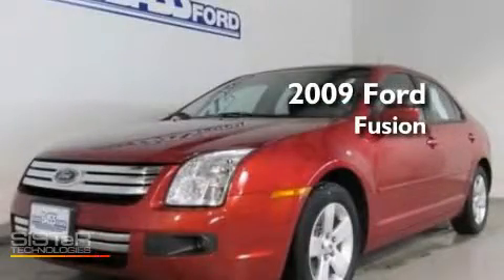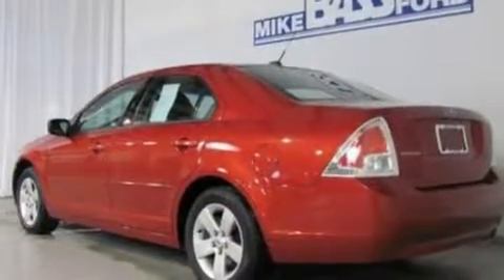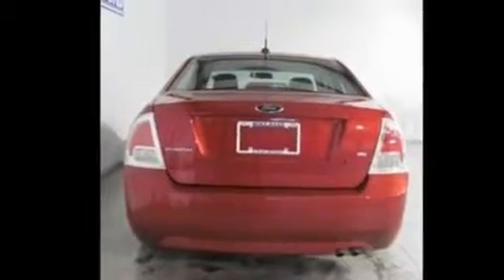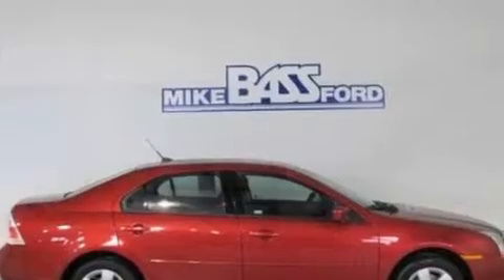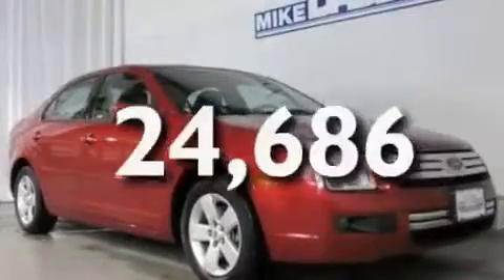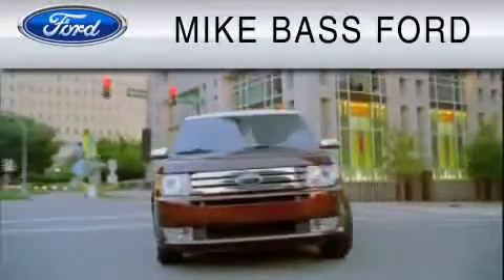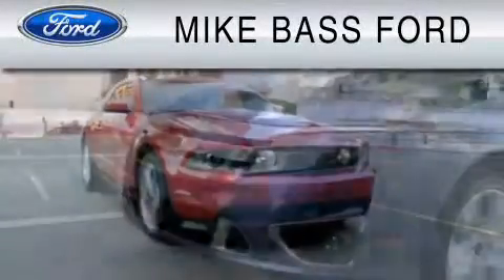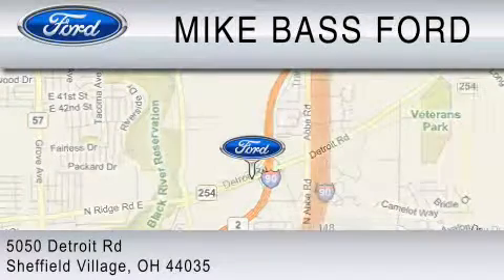2009 FORD FUSION Sheffield Village OH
Year : 2009

 Make : FORD

 Model : FUSION

 Engine : 2.3L I4

 Trans . : AUTO

 Exterior : DARK RED

 Miles : 24,686

 5050 Detroit Road

 2009 FORD FUSION Sheffield Village  OH